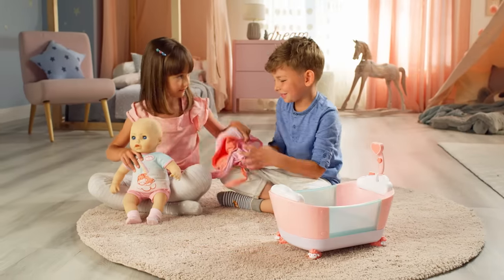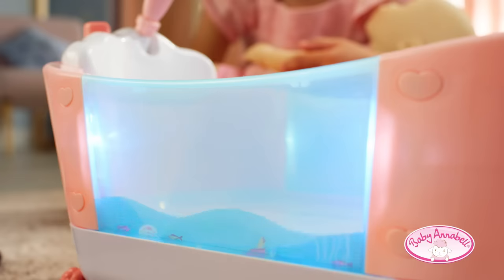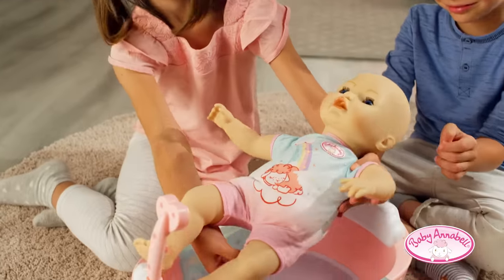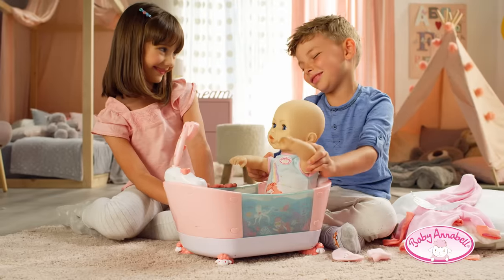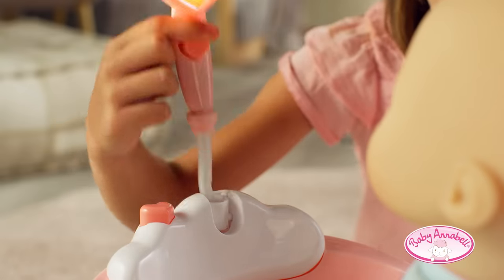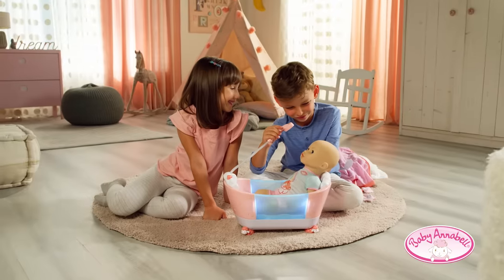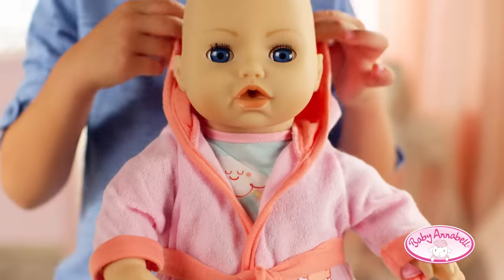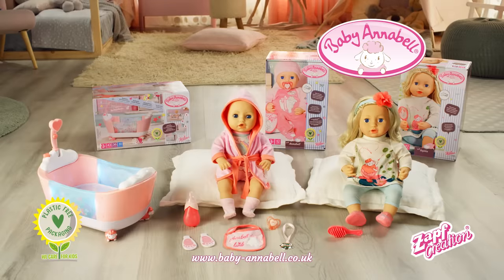Baby Annabell Let’s Play Bath Time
Fun bathtub for pretend water play with Baby Annabell. Watch the water illusion rise on either side of the tub!